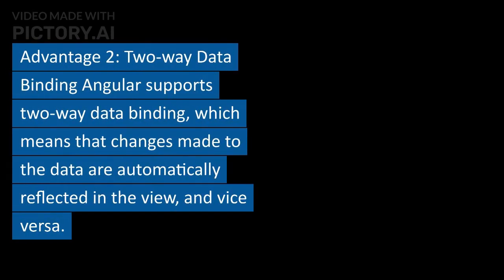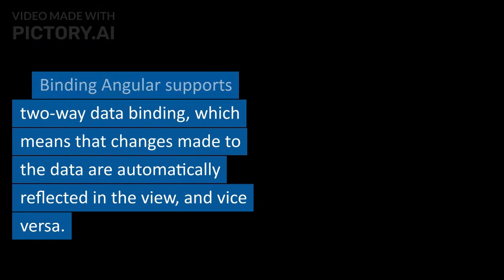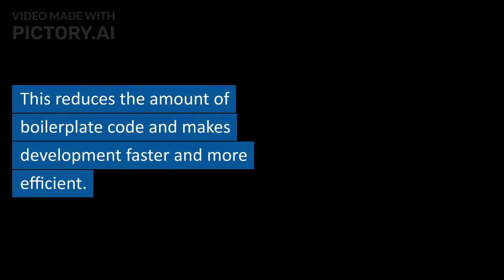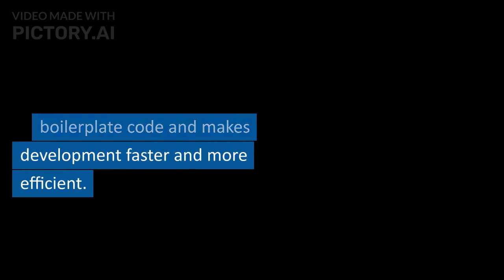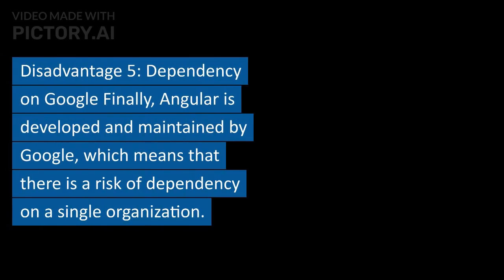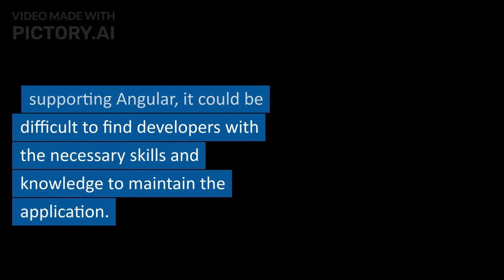"5-Minute Guide to Angular: Key Facts You Need to Know for Web Development"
In this 5-minute guide to Angular, we explore the key facts and pros and cons of using Angular for web development. With a focus on the Model-View-Controller (MVC) architecture, dependency injection, and two-way data binding, we highlight the advantages of using Angular, as well as its potential drawbacks such as a steep learning curve and performance overhead. We also examine how Angular's CLI tools and large community and ecosystem can help developers create efficient and scalable web applications. Whether you're new to Angular or looking to expand your knowledge, this guide provides valuable insights and practical tips to help you get started.